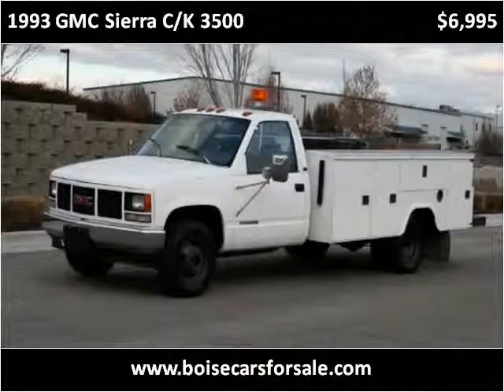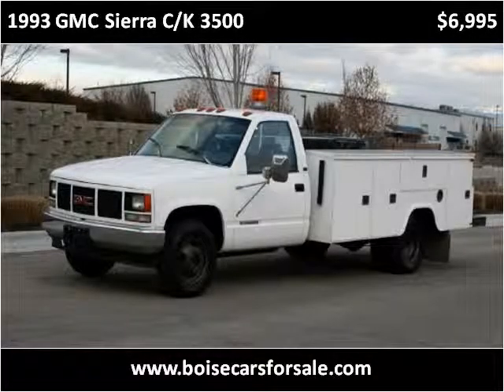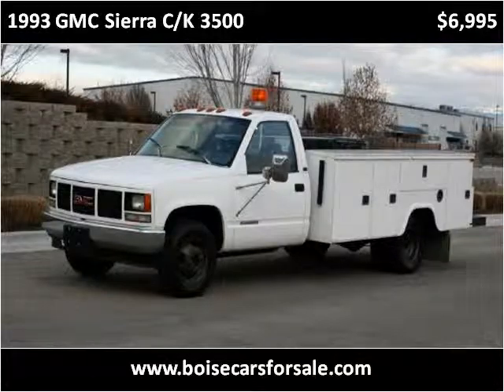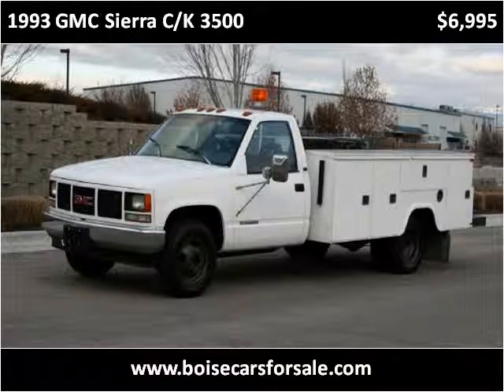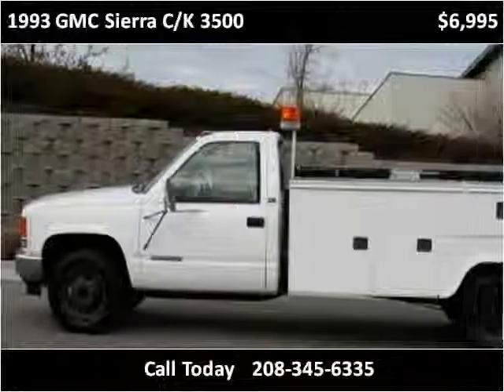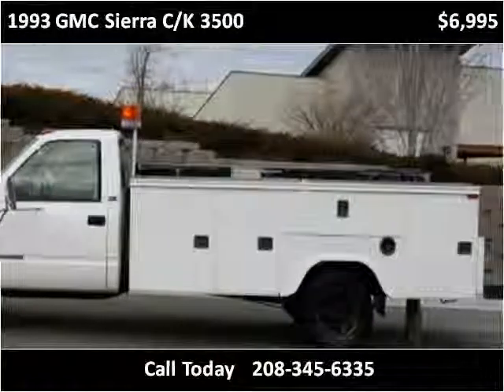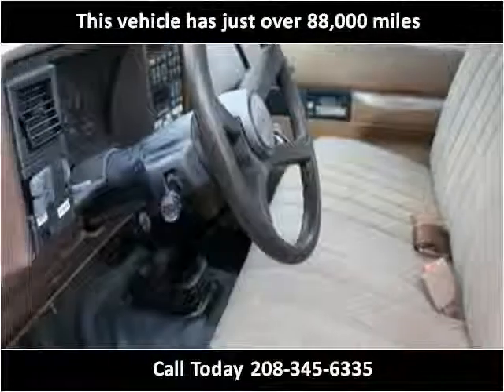1993 GMC Sierra C/K 3500 Used Cars Meridian Idaho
This 1993 GMC Sierra C/K 3500 is available from Latah Motors Quality Pre-Owned Vehicle & RV's.